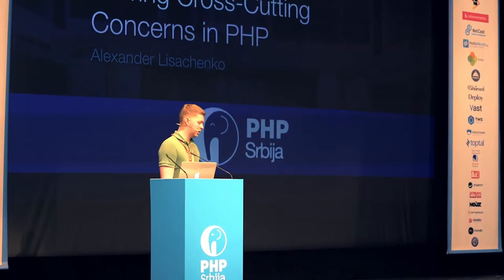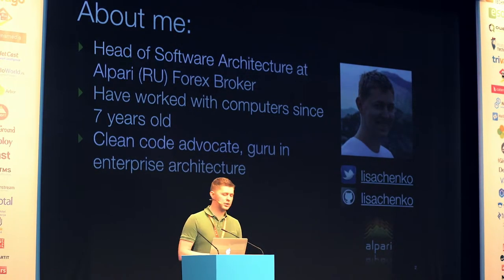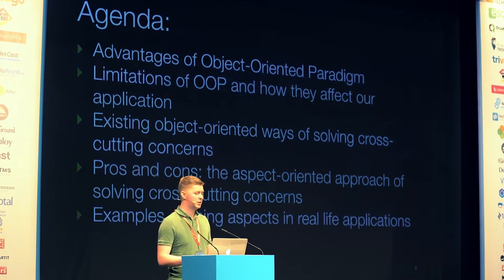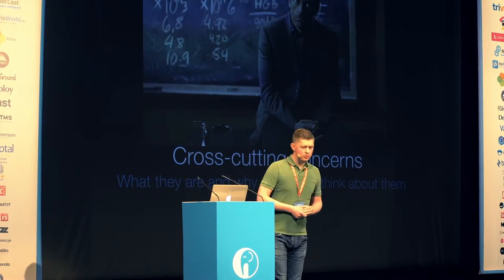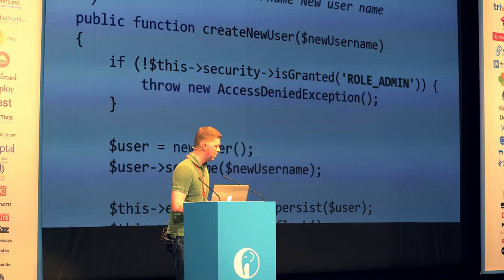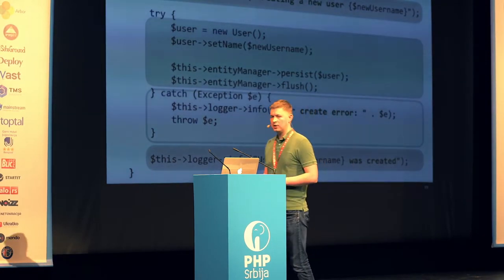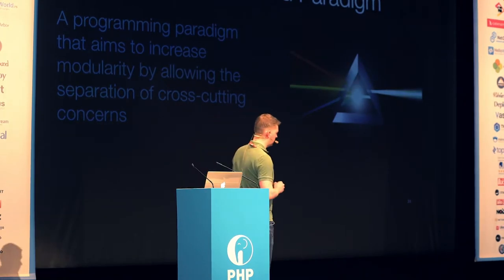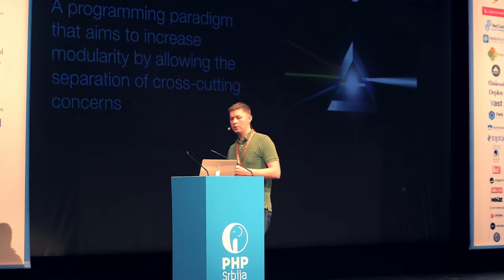[phpsrb17] Alexander Lisachenko | Solving Cross-Cutting Concerns in PHP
Everybody likes Object-Oriented Programming and wants to keep the source code clean and clear, but there are cross-cutting concerns that can not be solved easily such as logging, caching, authorization, transaction control and more. Are there any ways to solve them? Yes. One of them is Aspect-Oriented Programming.

This is a talk about Aspect-Oriented Paradigm with presentation of
Go! AOP framework
, that was inspired by Lithium, Java Spring and famous AspectJ frameworks. And for now AOP is possible in PHP.

I will show some new techniques such as inter-type declarations (dynamic traits for classes, dynamic interfaces, adapters), such as method interception, AOP caching, logging and much more. Are you tired of implementing of logging or caching in all methods? Do you want to extract this code to the one place? Join me and learn the elegant ways of solving cross-cutting concerns in PHP.